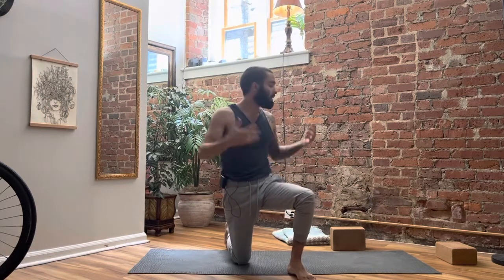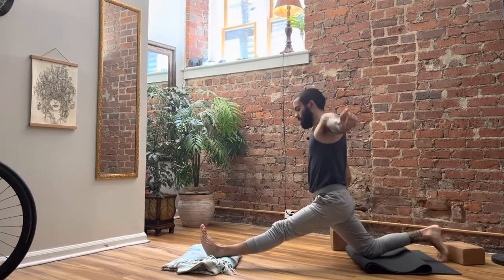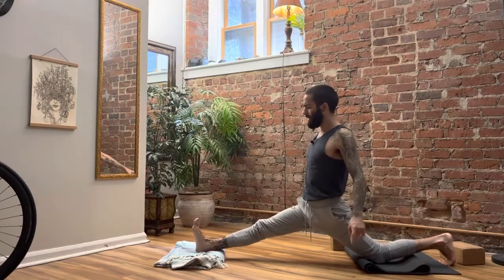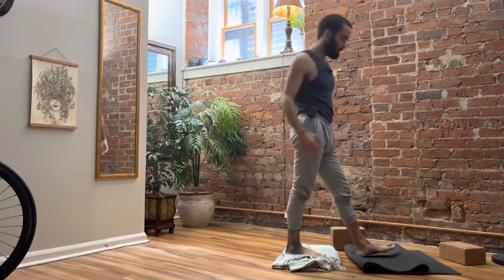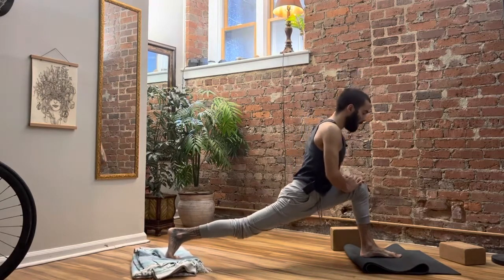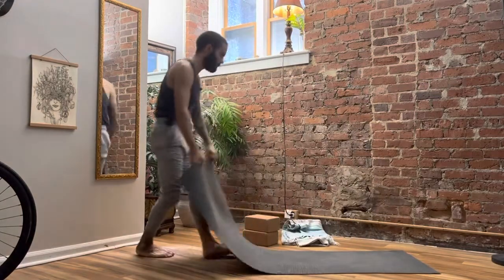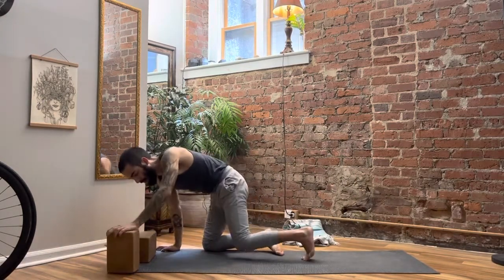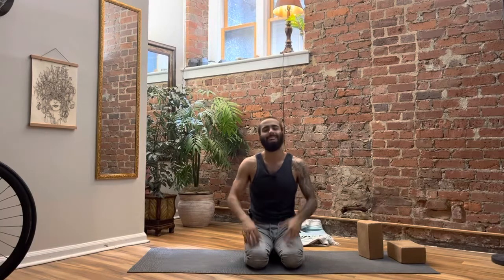4 workouts for legs & core to prepare for handstand | yoga with ben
In this video, I'll introduce you to four beautiful and strengthening movements for the lower body and core to help you prepare for challenging poses such as handstand, crow, or other arm balances and inversions. These movements will take you through active hamstring engagement, hip extension, hip flexion, and core engagement. Do them at your own pace, a few times each, and feel the heat build up. Enjoy!!